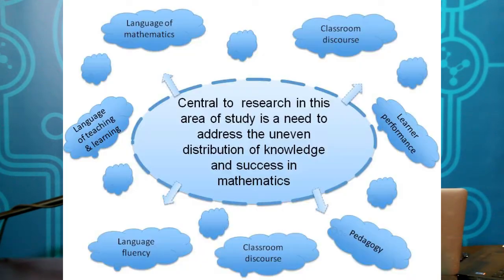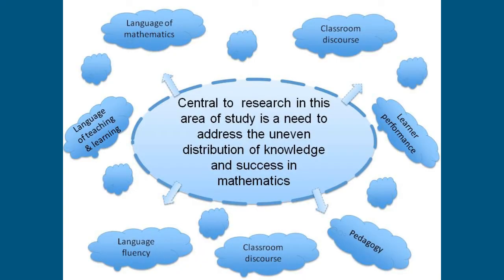Part 1 Prof Mamokgethi Phakeng, From Language-as-Problem to Language-as-Resource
Mathematics Education and Language Diversity: From Language-as-Problem to Language-as-Resource